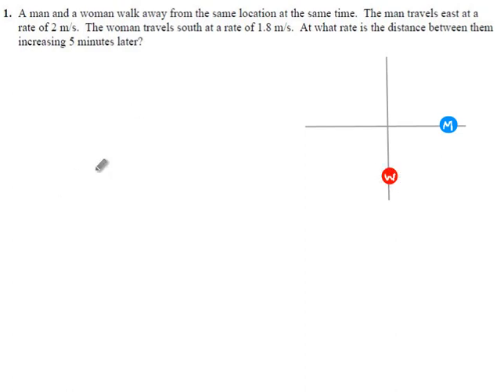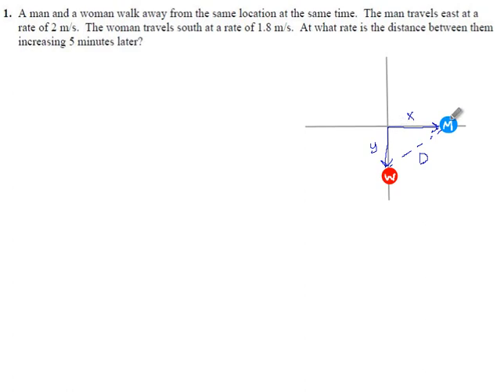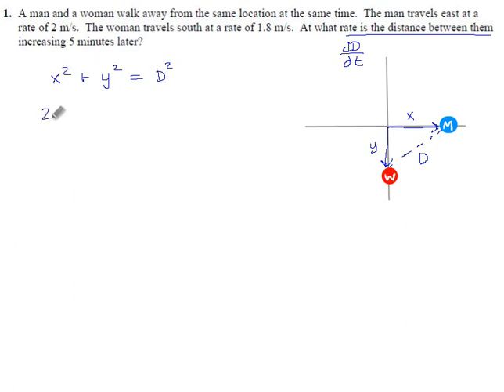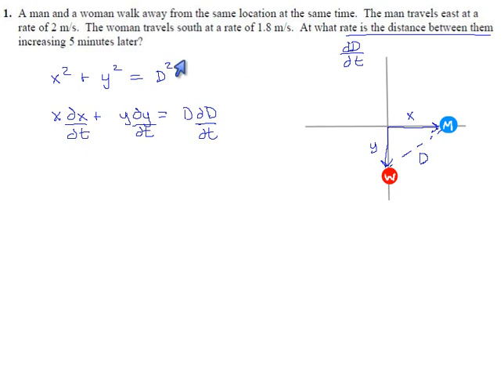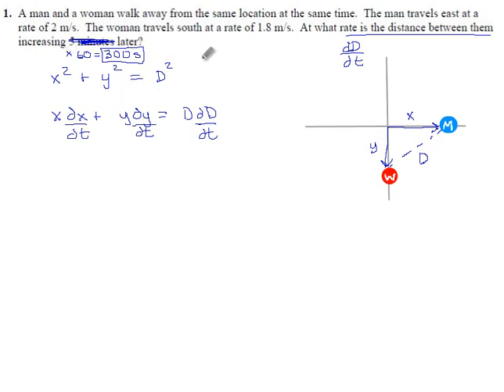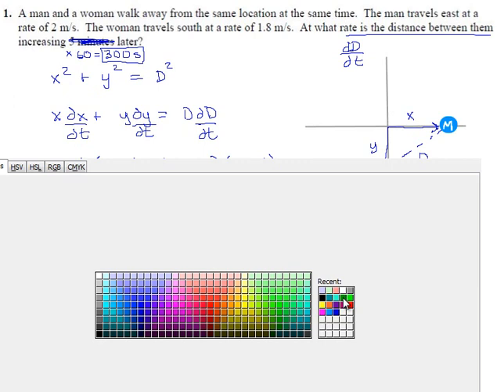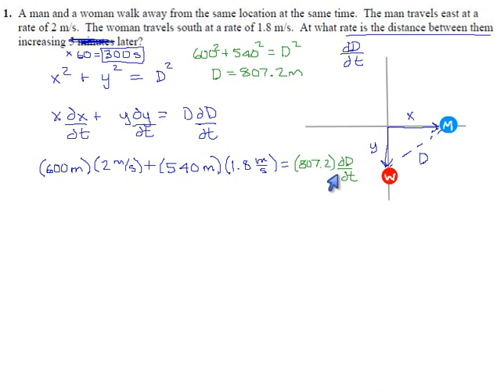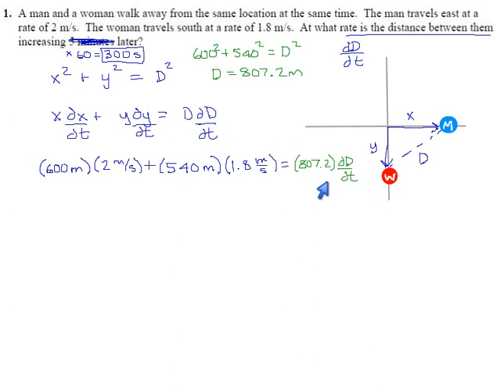4.3 1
Applications of derivatives - distance between moving objects.